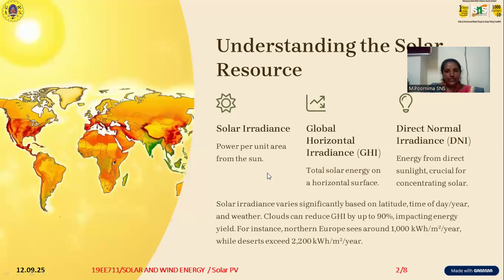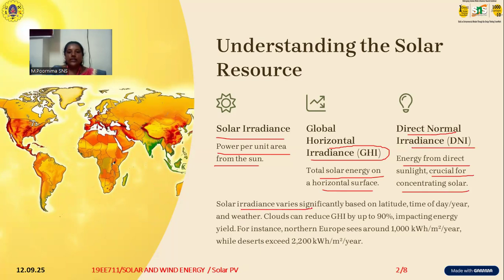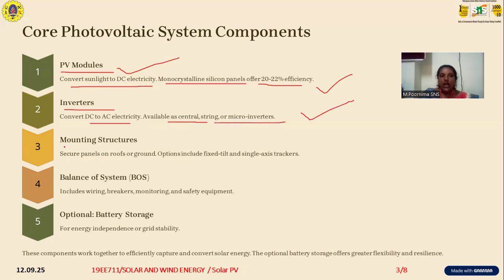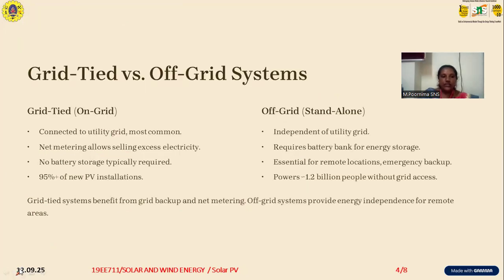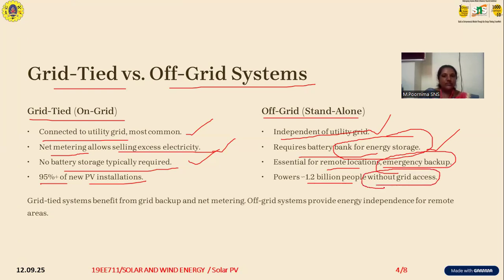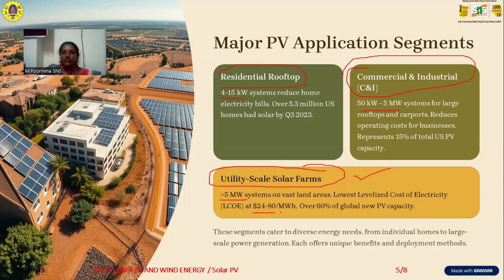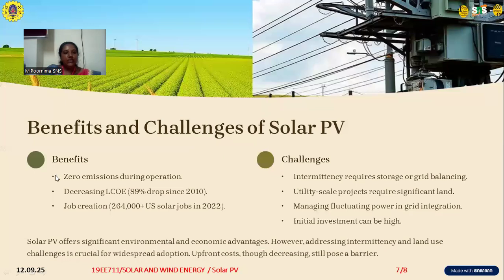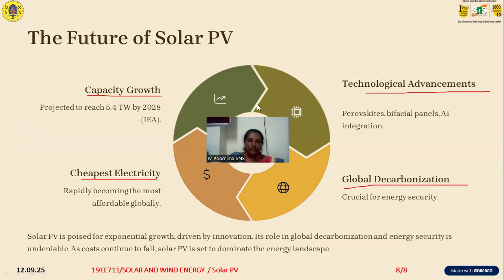Applications and Systems in Solar Resource | Solar and Wind Energy | SNS Institutions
This video explores the role of Solar Photovoltaic (PV) systems in harnessing solar energy efficiently. It explains the fundamental applications of solar PV in domestic, industrial, and commercial sectors.
The discussion covers standalone systems, grid-connected systems, and hybrid PV applications.
Key aspects such as system design, reliability, and integration with power grids are highlighted.
Real-world examples showcase how solar PV contributes to sustainable energy solutions.
A clear insight is given into how solar resources are transformed into practical, clean power.